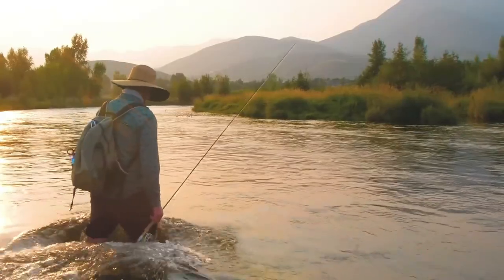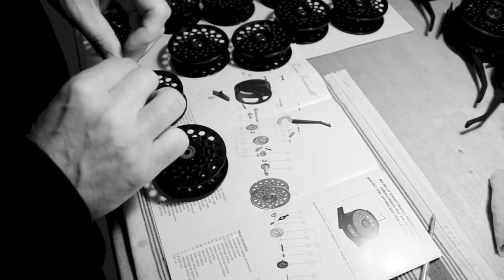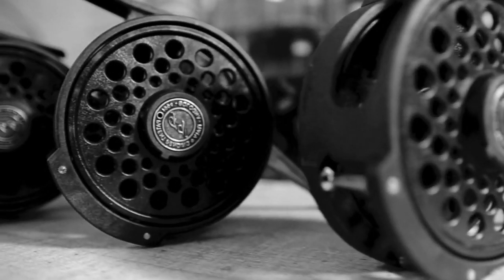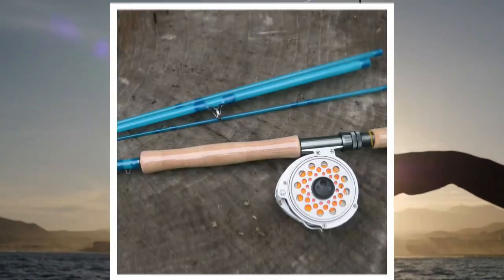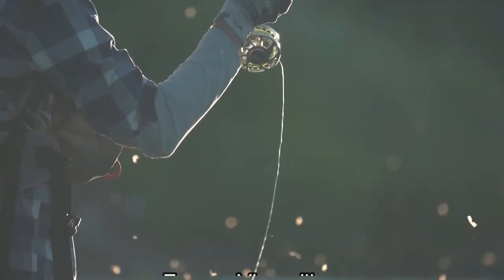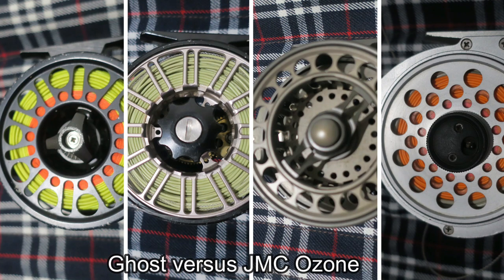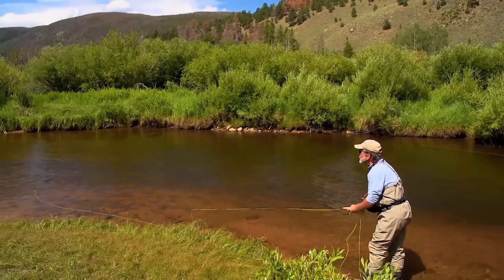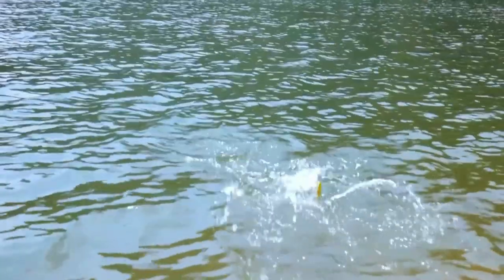Semi automatic fly reels - Franco Vivarelli, ATP 37 & Ghost versus JMC Ozone, Peux Fulgor fly reels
This video compares Franco Vivarelli type semi automatic fly reels to the JMC Ozone and Peux Fulgor reels.